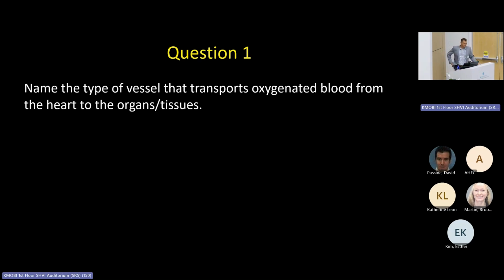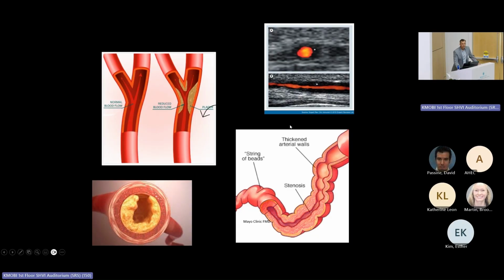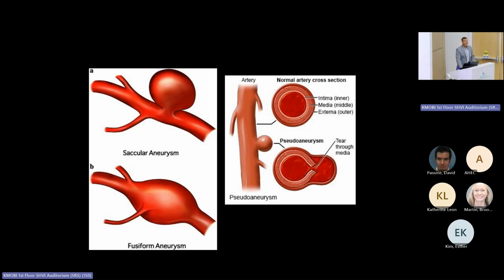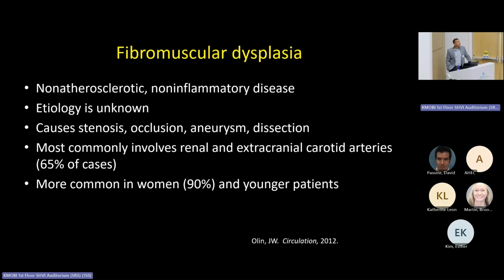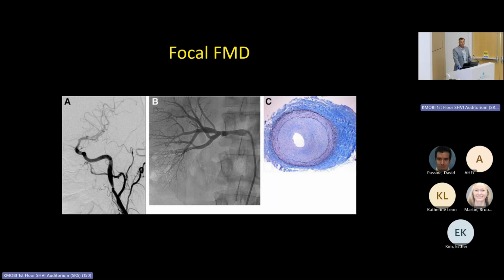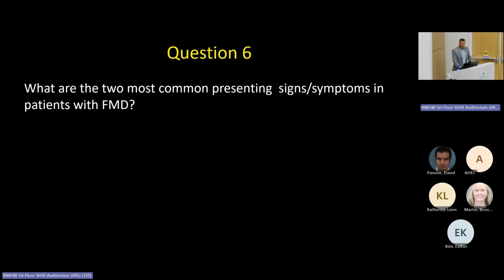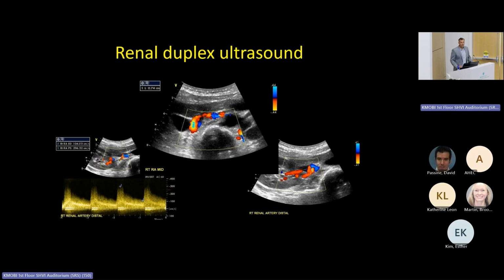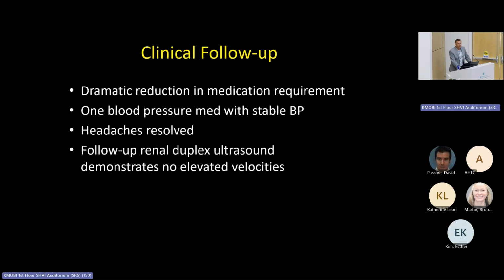Southeast Regional FMD Patient Conference - Introduction to the Cardiovascular System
Dr  Bryan Wells, Emory University School of Medicine.
Introduction to the Cardiovascular System
from the
Southeast Regional Fibromuscular Dysplasia Patient Conference
hosted on August 16, 2025
Atrium Health Sanger Heart & Vascular Institute,
Charlotte, NC